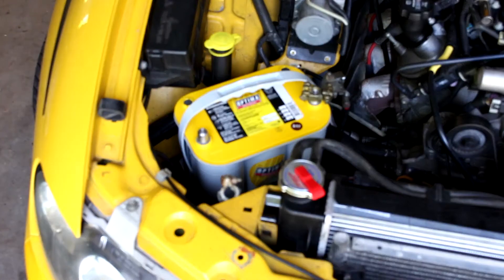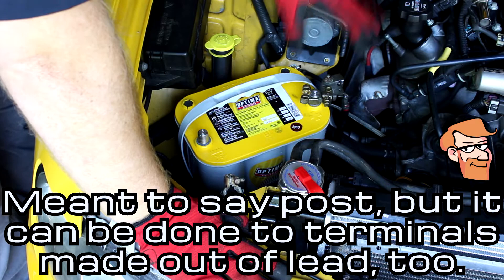Battery Maintenance: Mechanical Basics of Keeping a Car Battery in Peak Condition • Cars Simplified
The basics of car battery maintenance! If you need to do anything with your automotive battery, this is the video to watch! It's got the most important car battery maintenance tips and tricks that will help you keep your car starting reliably. Here's how this YouTube video came into existence:

While swapping out the Optima (D35) battery in his Pontiac GTO, Steve decided to take the time to show you proper safety and techniques for working on a battery in your car or truck. Included in this video:

0:00 • Be Safe!
0:52 • What Order to Remove Terminals
1:21 • Examining Battery Terminal Condition
2:23 • How to Remove a Battery Clamp
6:03 • How to Replace a Battery Terminal
...And more, of course!

Shown in this video is a spiral cell AGM battery, but these tips work for lead-acid battery types, too.

I can't always get to every question, but if I don't have an answer, maybe someone else will! Sometimes, though, I'll even go as far as to make the answer its own video!

What do the "mechanical basics" not cover? Chemical issues, such as topping off the battery acid, corrosion, and electrical testing. These will be covered in a future video about battery maintenance and testing.

Here is where the links to other battery replacement videos would be, if we had any yet. Until then...

Fly by our Twitter page!
Follow us on Car Throttle!
We can't even!